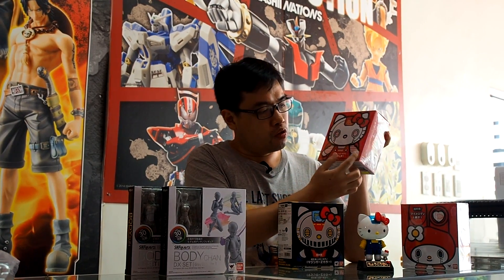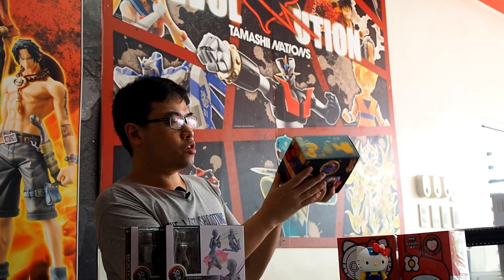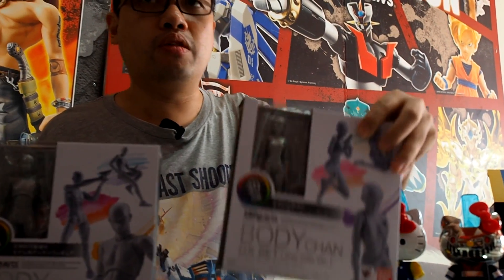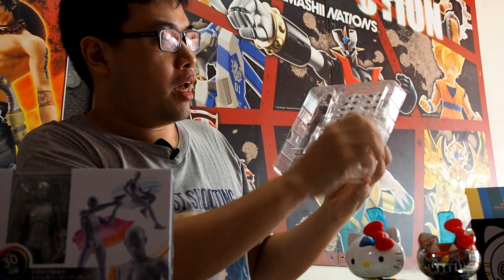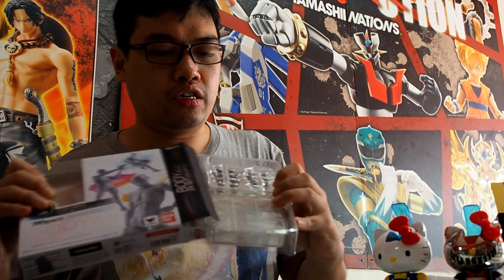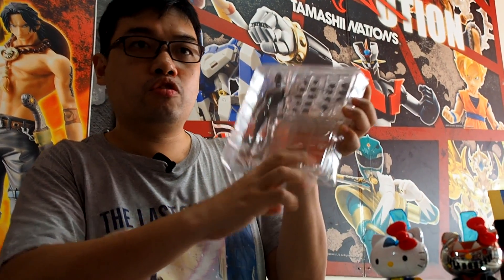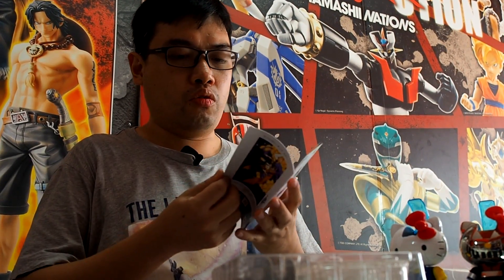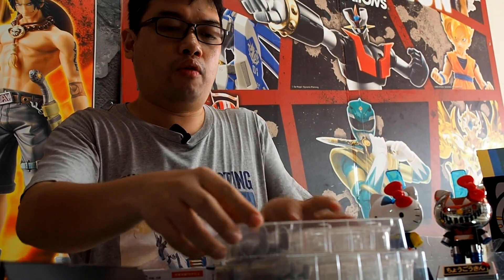Hello Kitty x Mazinger Z Colors Chogokin Unboxing + Tamashii Nations info video